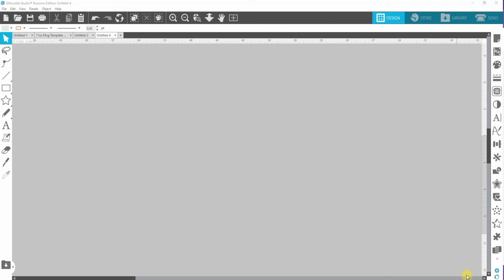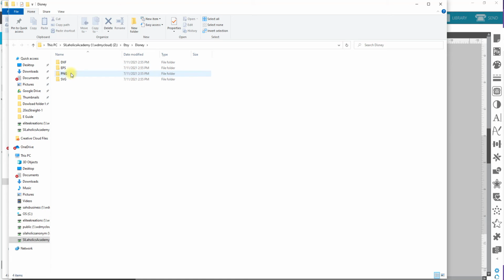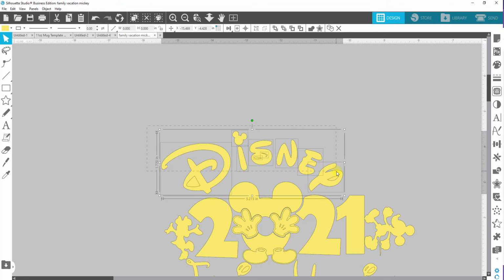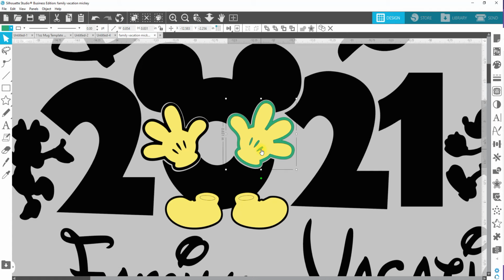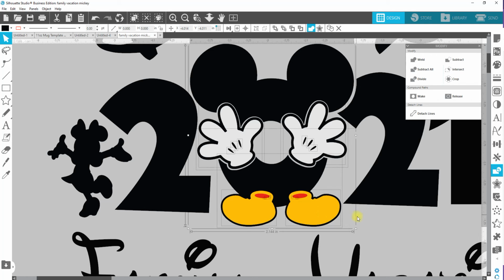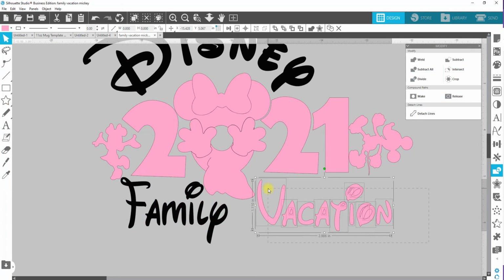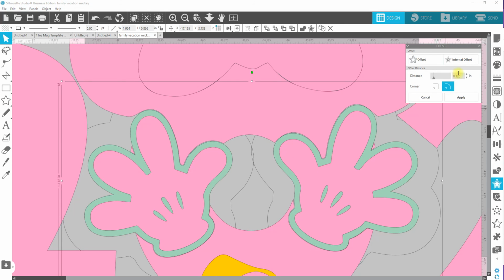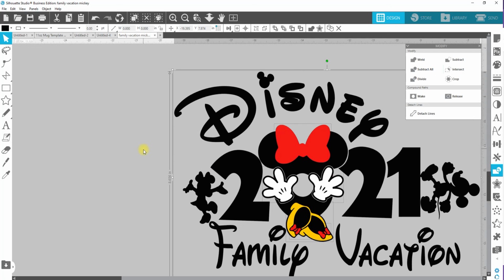How to use SVG and DXF Files In Silhouette Studio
Visit our Second Channel for Product/Craft Demos, Sublimation, Paper Crafting HTV and MORE

Try the BEST SUBLIMATION INK AND PAPER on the market from Honestly SpINKing. You can sub as low as 365 degrees with HS INK Sub Paper